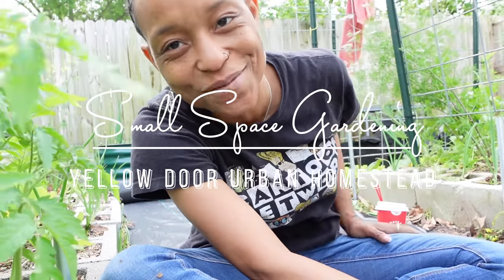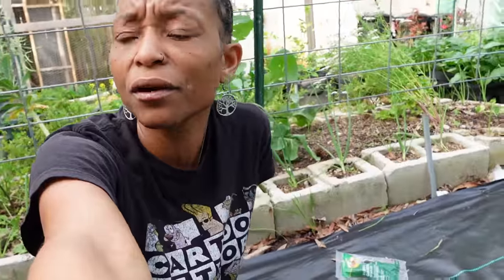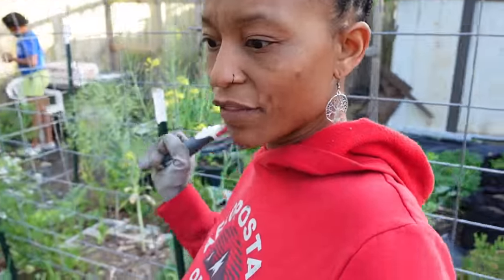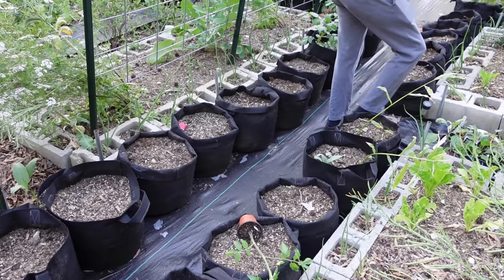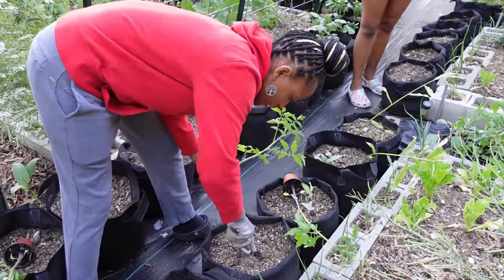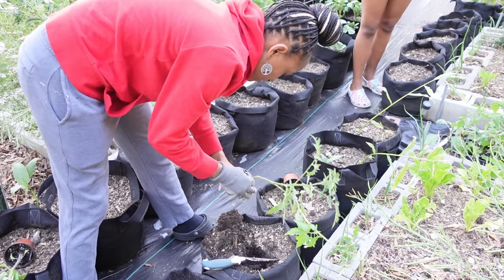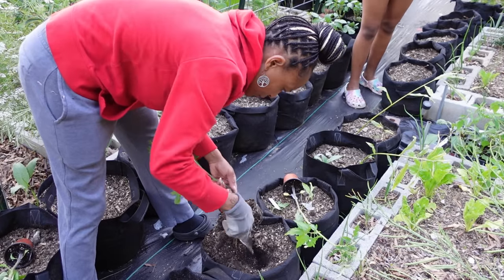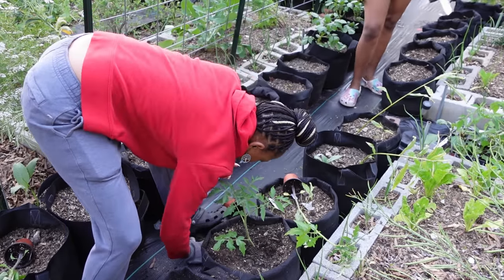Urban Homestead Living | Simple Raw Gardening Video | Planting Out w/ My Daughter (We Beat The Rain)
Amazon Wishlist
Want to send me something:
Farmer’s Defense Apron and Sleeves